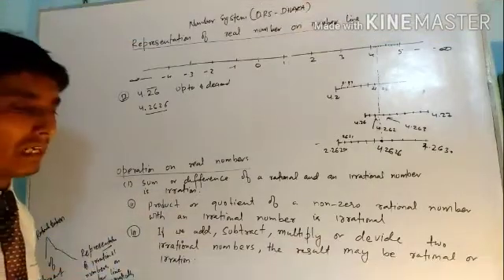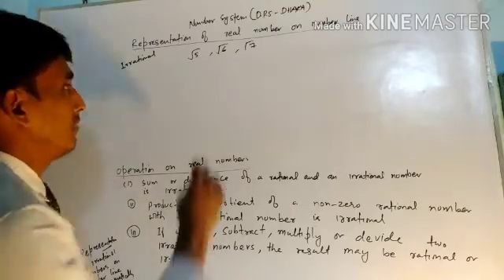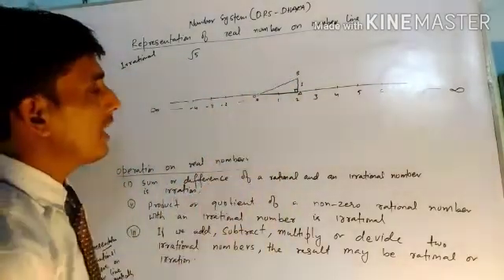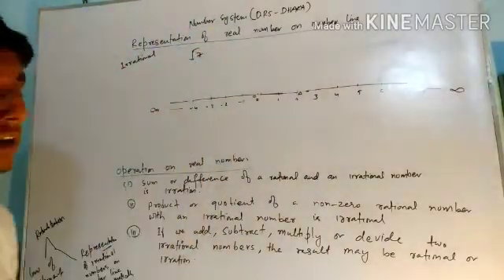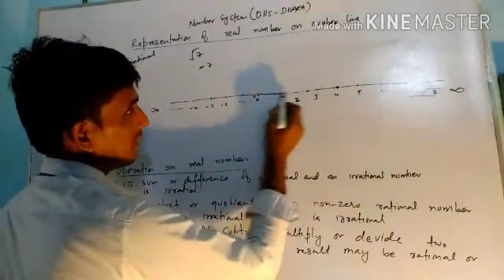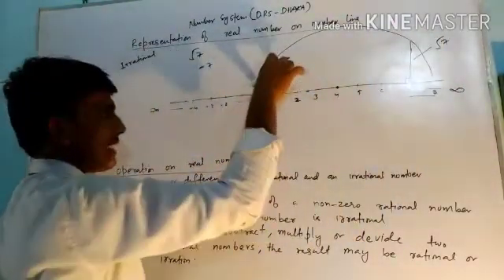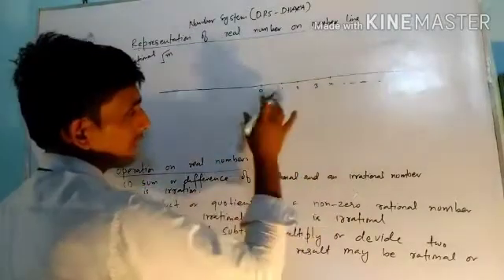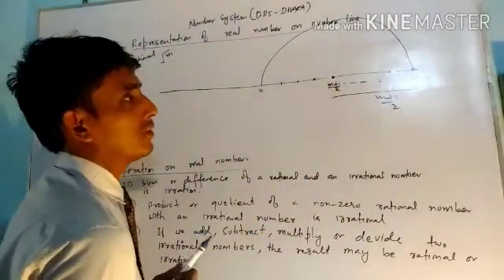Math ! Number system ! Part 8 ! Class IX